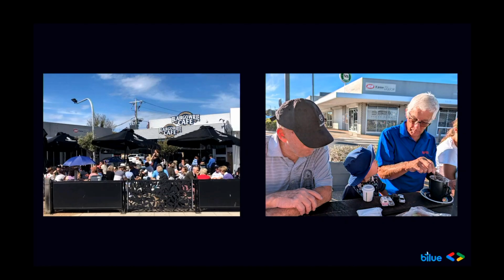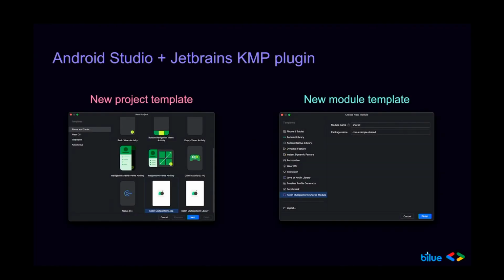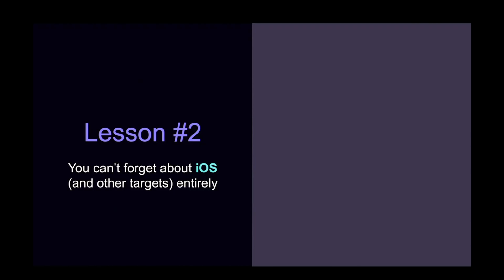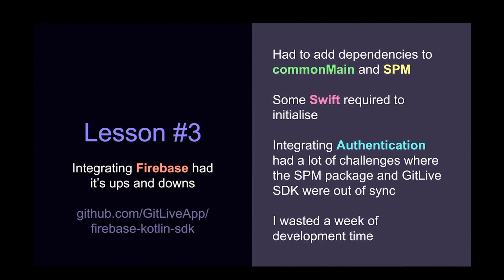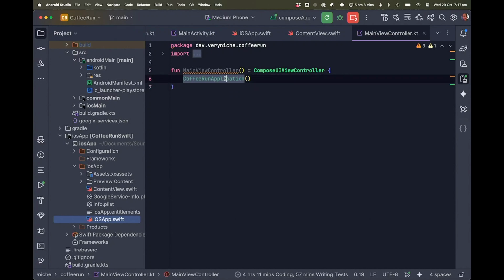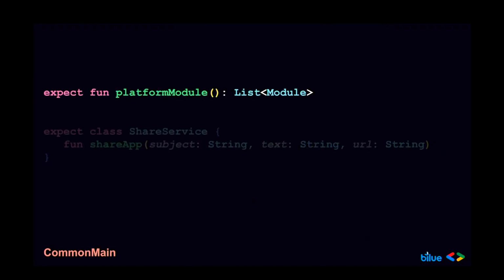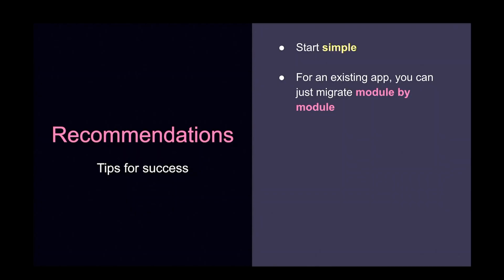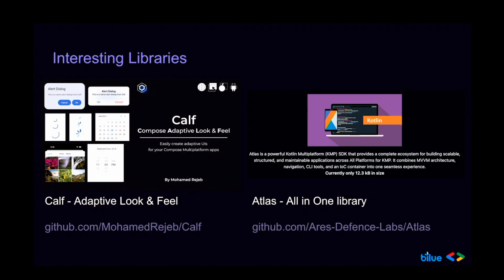Katie Barnett - Let's Brew KMP: Shared Code & Shared Coffees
Let's Brew KMP: Shared Code & Shared Coffees by Katie Barnett (Android Evangelist @ Bilue | GDE Android)

Delivered at the GDG Melbourne October 2025 Meetup

Take the first steps into the exciting world of Kotlin Multiplatform (KMP) and Compose Multiplatform (CMP)! This talk is designed for multiplatform-curious developers who love a native experience but don’t want to be limited to just one platform.

I’ll show you the steps I took on the journey to build a group coffee ordering application. You’ll see how KMP allows us to write business logic once and deploy it to multiple targets, making development more efficient and consistent.

Our coffee order includes:

What you need to get set up: Kickstart your KMP development environment
KMP vs. Native Android Development: Exploring the key differences and similarities, highlighting where KMP shines and how it integrates with existing Android practices.
UI: How CMP works to build UI cross platform
Lessons Learned Along the Way: What has tripped me up in this new way of thinking!